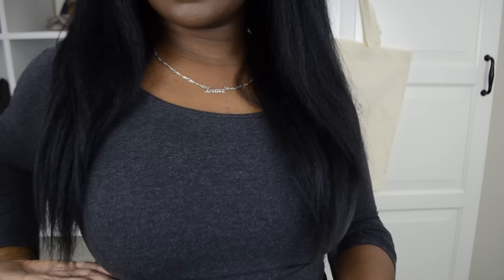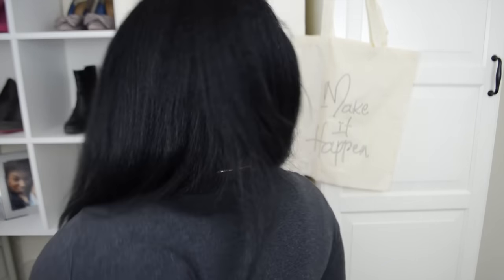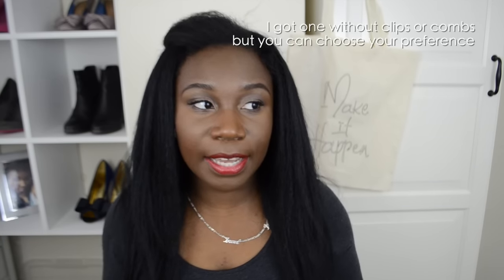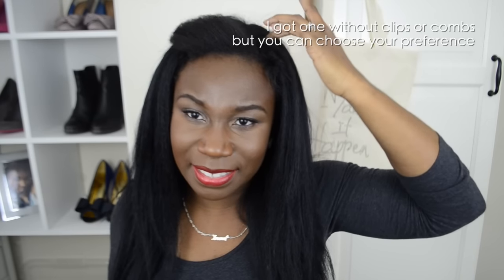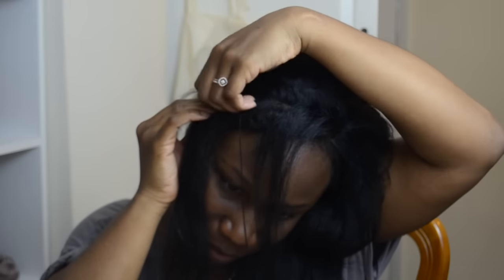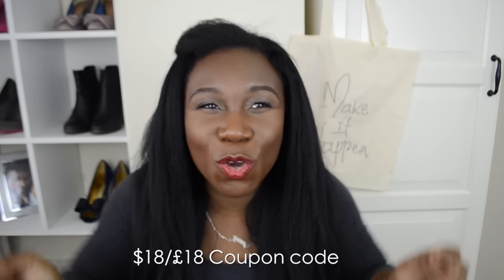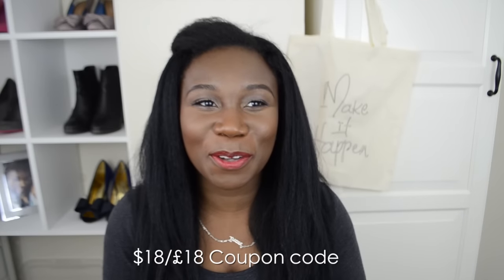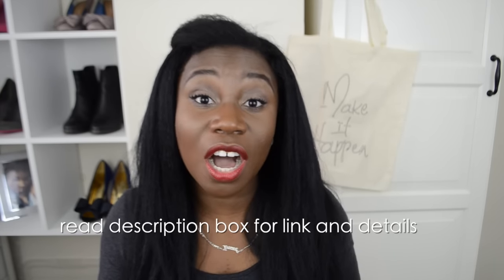AprilLaceWigs.com Review | Natural Looking Wig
A great kinky straight wig, with a yaki texture. very realistic for more textured hair types such as those in the 4a 4b 4c range. this is an 18inch wig virgin hair, full lace wig with no combs

Style Italian Yaki
Length: 16"
Color: #1
Lace: Silk Top/Swiss Lace
Lace Colour: Medium Brown
Cap Construction: Glueless
Cap Size: Average
Density: 120% (I believe)
Knot: Lightly Bleached
Shipped By: DHL

The way I love this wig is soooooo REAL. I had to edit out a lot of my rambling on how much I love it. x

New Facebook page: Love Layefa

FAQ

3year and a half from the date this video was published.

What song is that playing in the background?
Most music on my channel is by me,  because I like to write songs sing them and get them recorded.